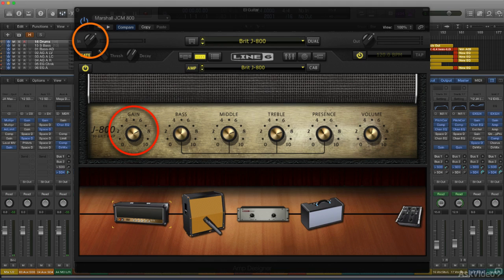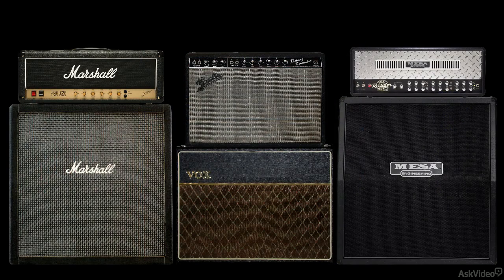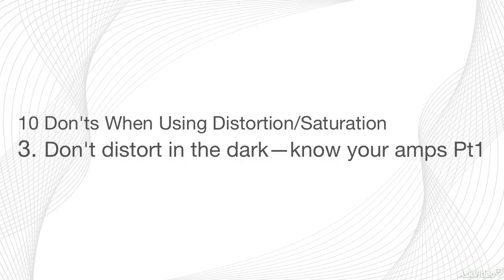Distortion Saturation 4 Know the Amps Pt1